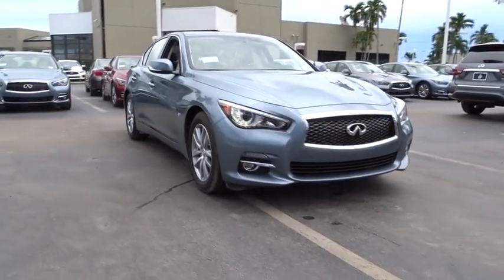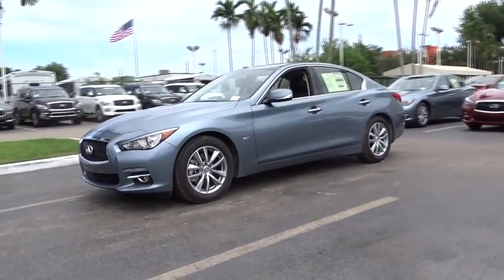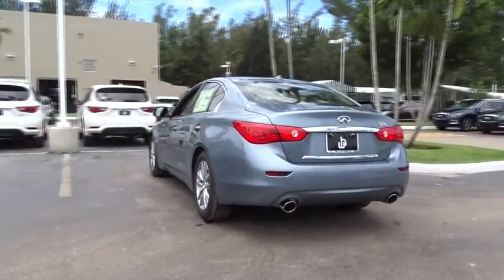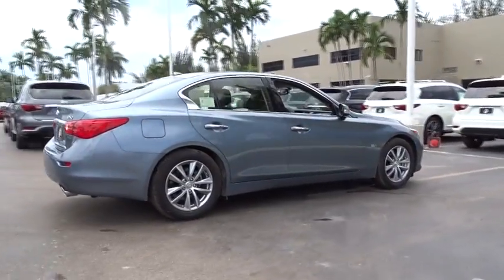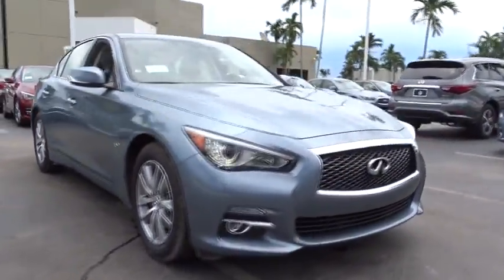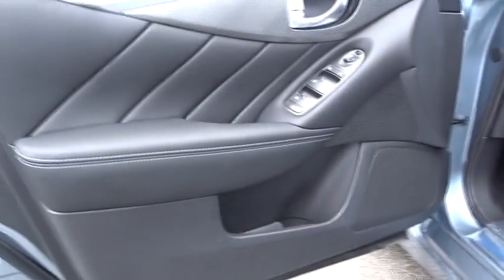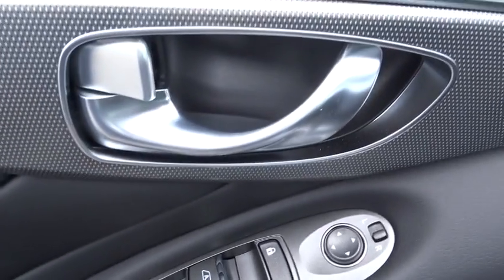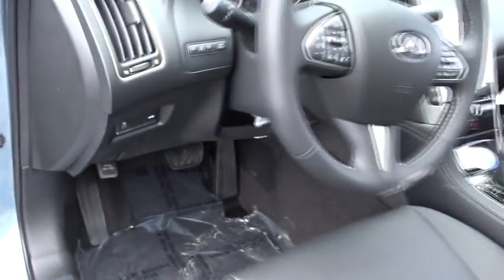2016 Infiniti Q50 Miami, Aventura, Fort Lauderdale, Broward, Miami Beach, FL MGM302652